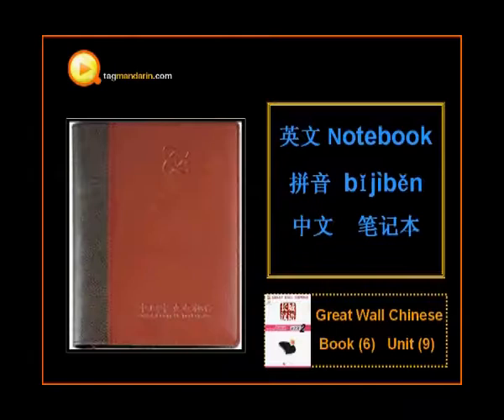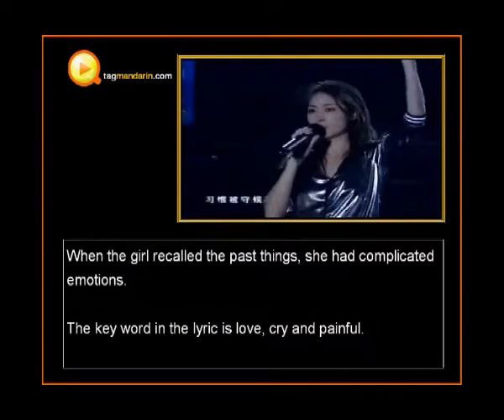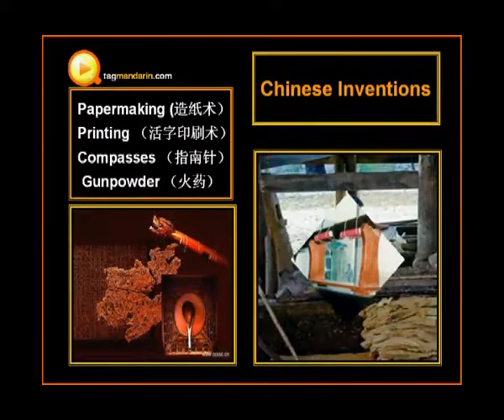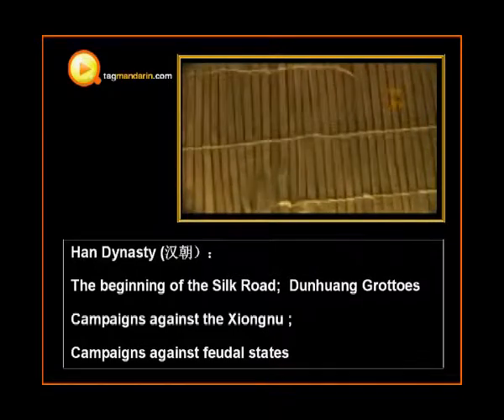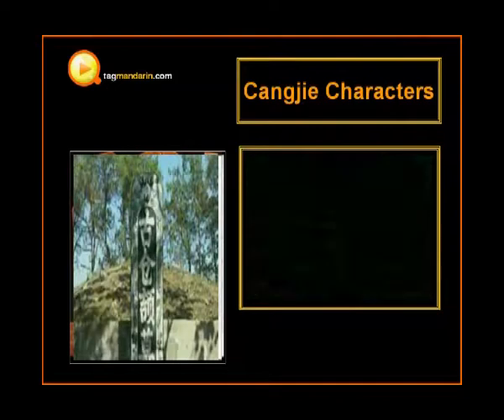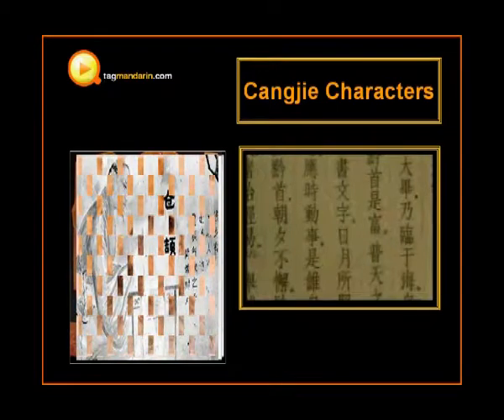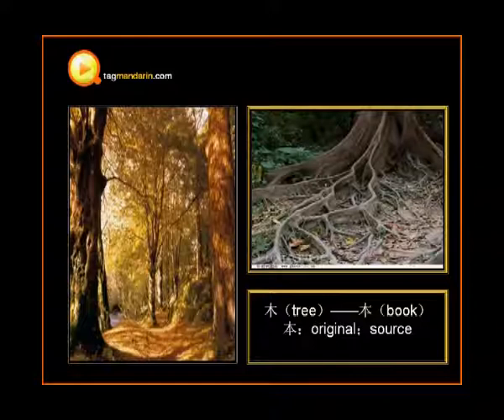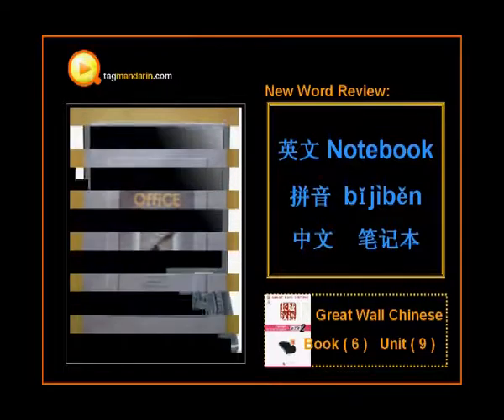Notebooks and the Inventor of the Paper- Cai Lun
A notebook refers to a book made of pieces of plain papers on which people can record some important information or take diaries. It can have different colors, different pages, and different styles. But now a notebook is more used to be taken as a notebook computer, the lap top. The first laptop T1100 produced by TOSHIBA was on market in 1895, which was a new page of computer history.